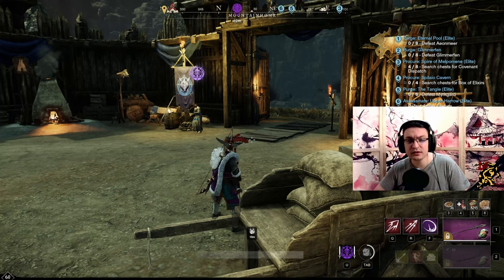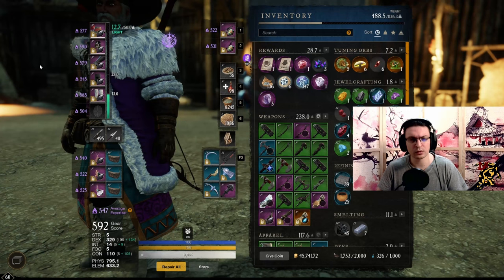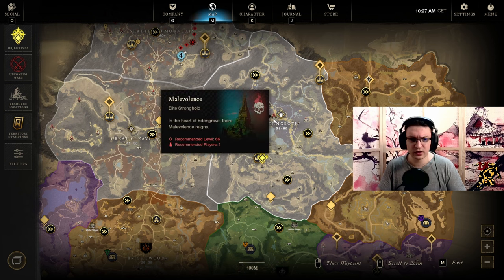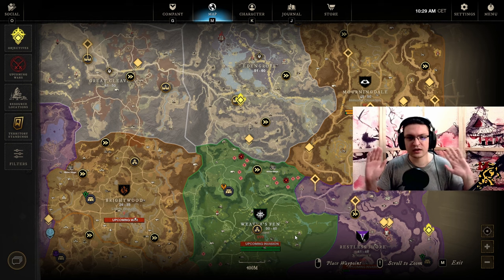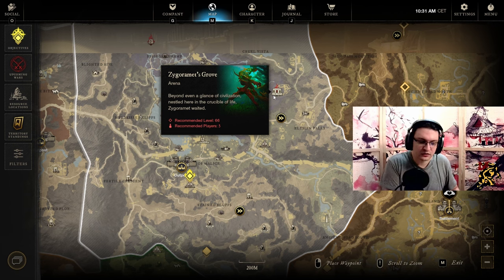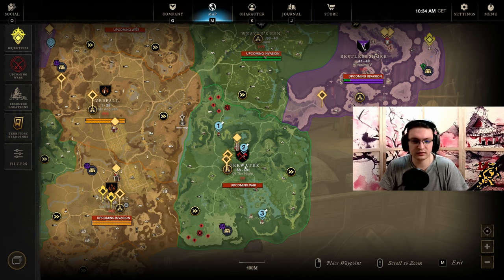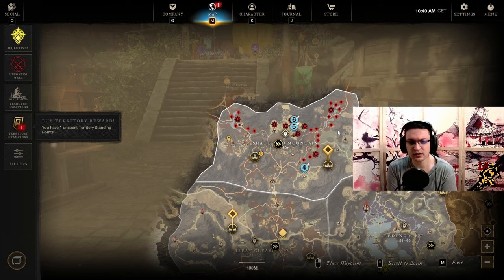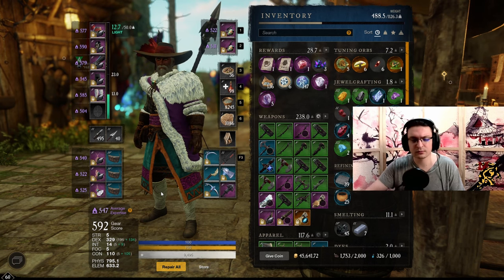New World - Complete Expertise Upgrade Guide! Fastest And Cheapest Methods!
Timestamps:
0:00 - Intro
0:10 - Patch 1.3 Thoughts
0:47 - Basics
2:12 - Chest runs
3:48 - Starting out
4:14 - Lazarus vs Genesis
5:22 - Arena vs Expedition
6:09 - Chest Expertise explanation
7:13 - Arena Tips
8:06 - Crafting Keys (Stonecutting)
9:15 - Portal Runs
9:49 - Elite farming
10:39 - OPR
11:12 - Gypsum Comment
11:30 Outro

Fans of games like OSRS or RUST might find a great new game to enjoy!

Amazon Games

Genre: MMORPG, Themepark/Sandbox mix
Developed by: Amazon Games
Published by: Amazon Games
Release date: Sep 28, 2021
Platforms: PC